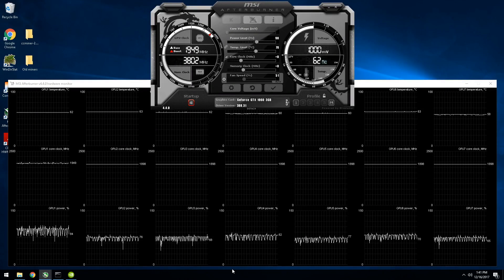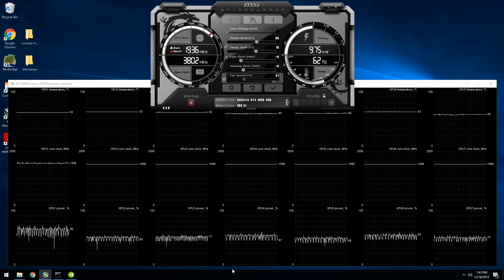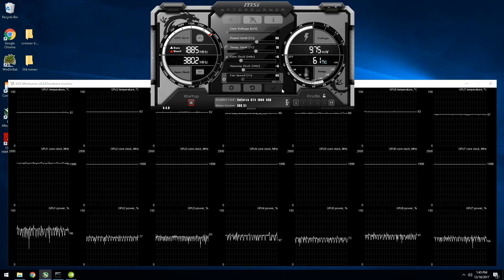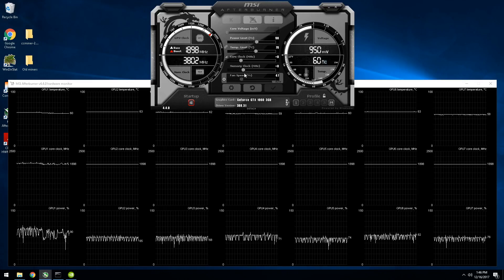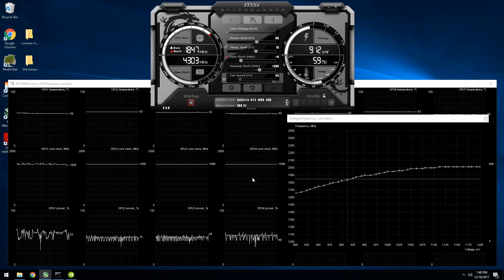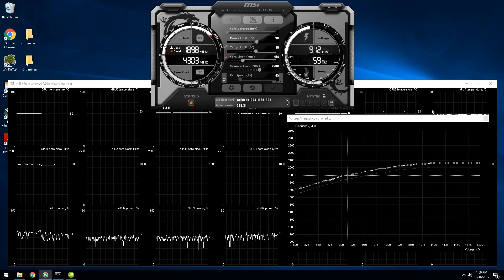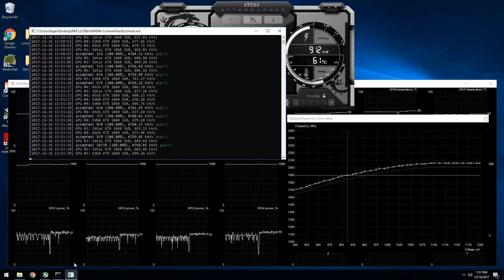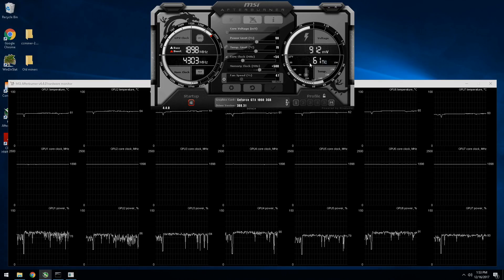Nvidia GPUs - undervolt, overclock, or both?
►Power: 90%
►Core Voltage: 912mV (for equihash, you may have to use 925 or 950)
►Core Clock: 1898 MHz
►Memory Clock: 4303 MHz (if unstable, use 4200 or 4100)